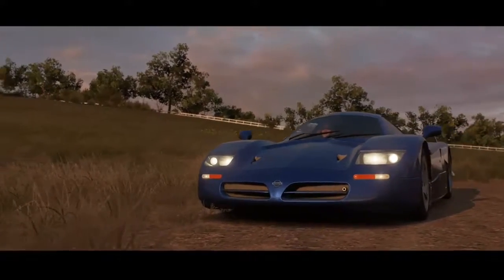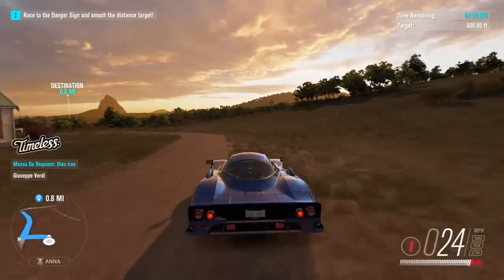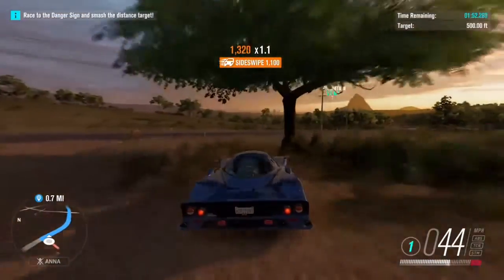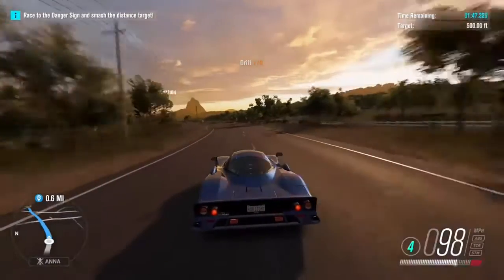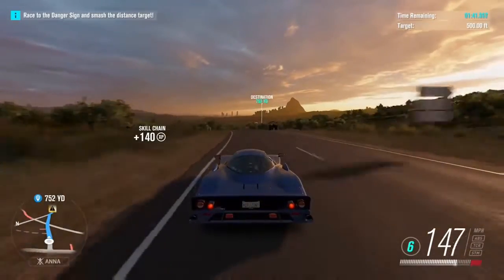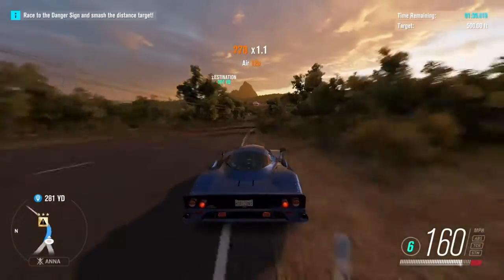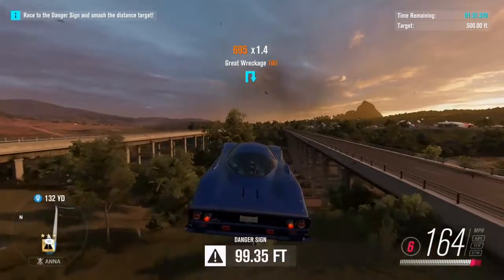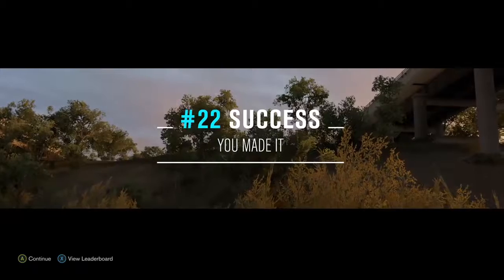Forza Horizon 3 Bucketlist #22 Voice Walkthrough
BL#22
Settings -
Difficulty: Pro
Braking: ABS On
Steering: Normal
Traction: Off
Stability: Off
Shifting: Auto
Driving Line: Braking Only
Damage: Cosmetic
Rewind: On